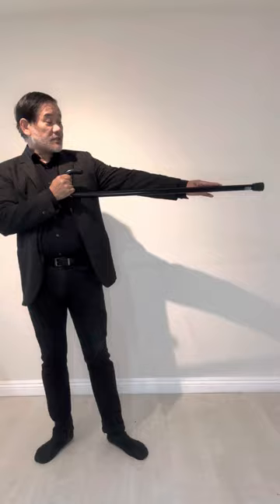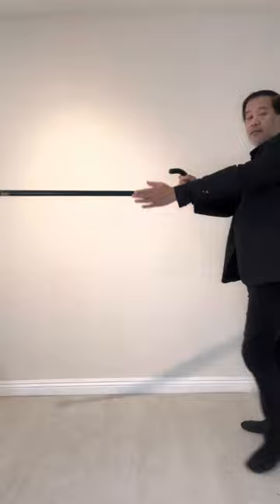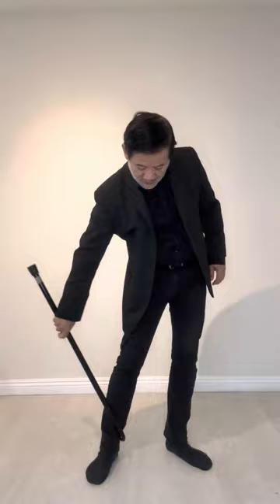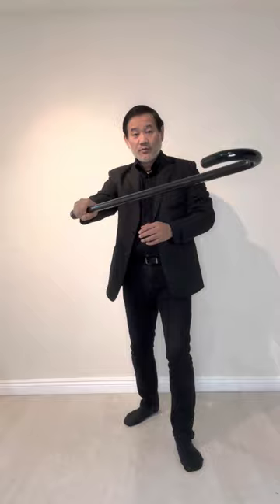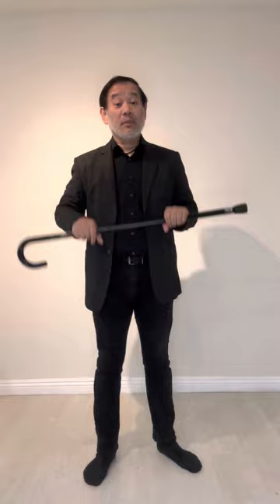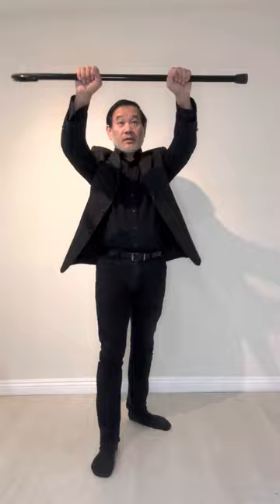Some basic walking cane technique to know when using it for self-defense. Practice it when possible.